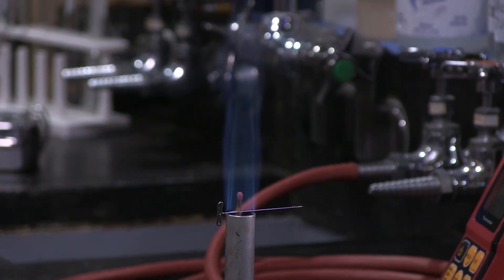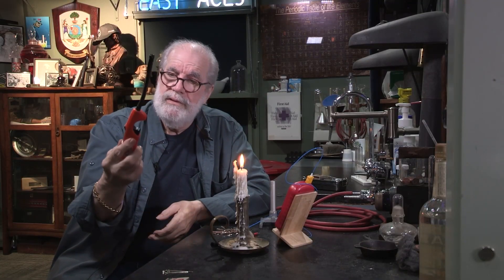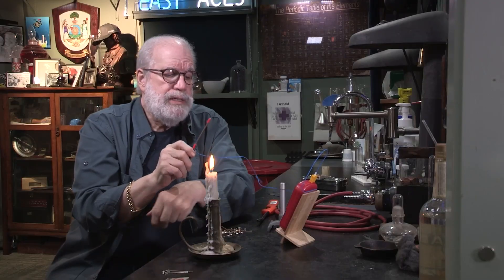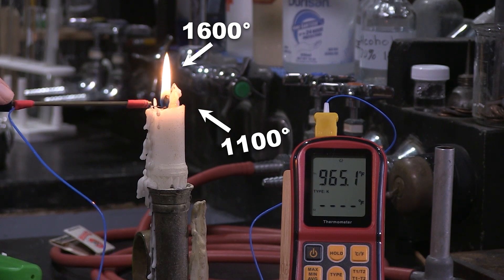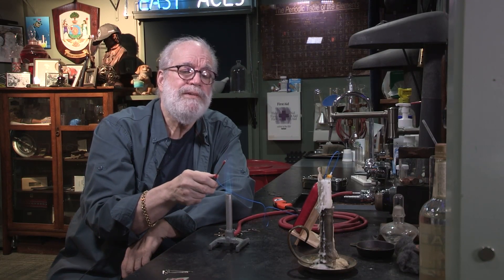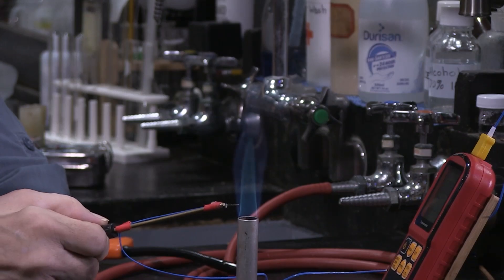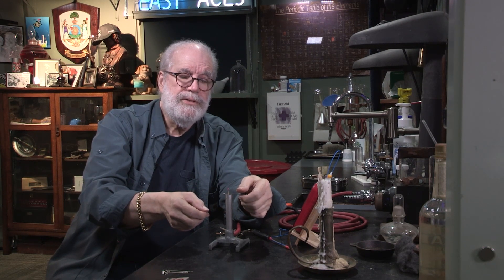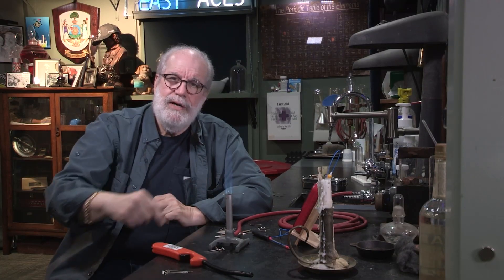A Match Inside a Gas Flame Doesn't Ignite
What will happen when Jake, Wizard IV, suspends a match *inside* a gas Bunsen burner flame? Nothing at all! Don't believe us? Watch this science demo...

Learn about the temperature gradient inside a gas flame as well as the simple yet powerful chemistry tool that is the Bunsen burner in this week's science video!

Note - this demonstration should not be attempted without proper equipment and training. Midnight Science Club is a professional science studio with safety staff: do not attempt what you see in our videos. Be safe, be smart!

Want to see videos like this early and support us while you do?